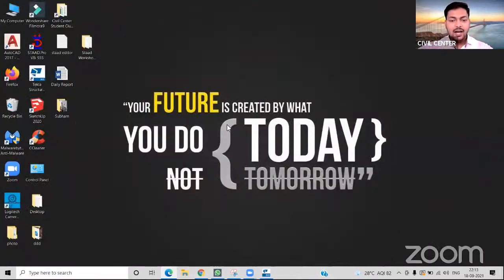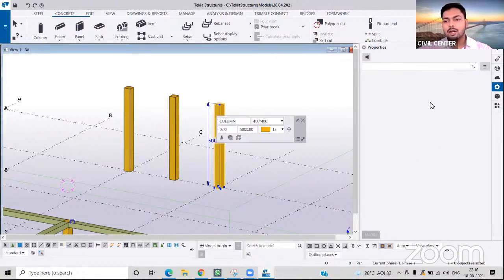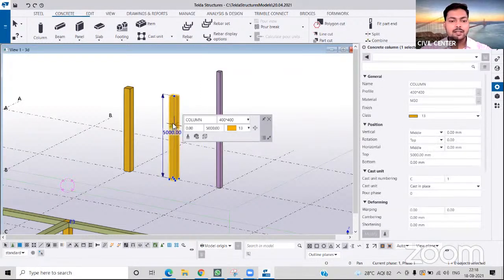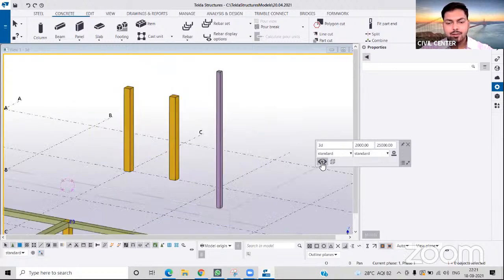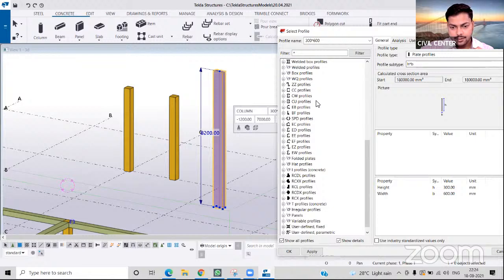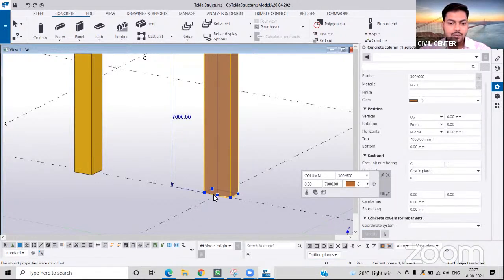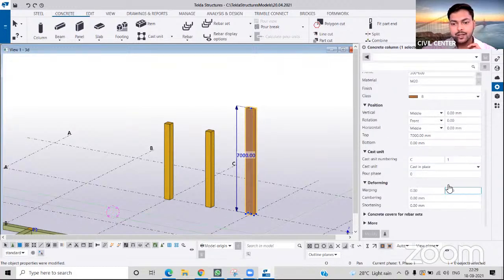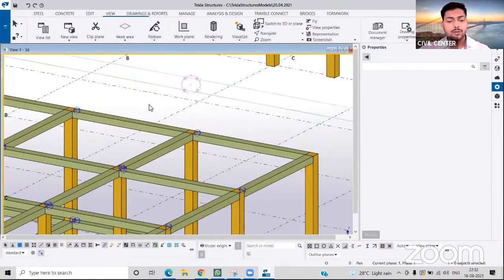Columns In Tekla Structures || Rendering || Tekla Structures Tutorial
In this session we have learnt:
1. How to model rectangular column in Tekla Structures
2. How to model circular column in Tekla Structures
3. How to modify column in Tekla Structures
4. How to render in Tekla Structures